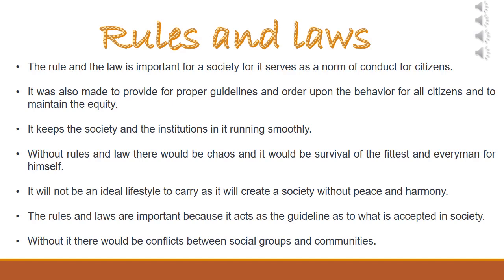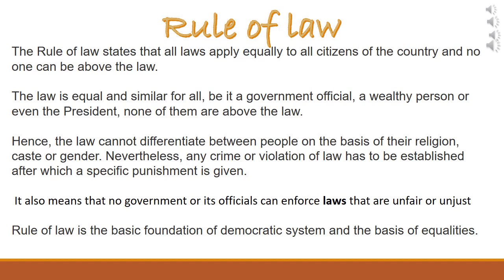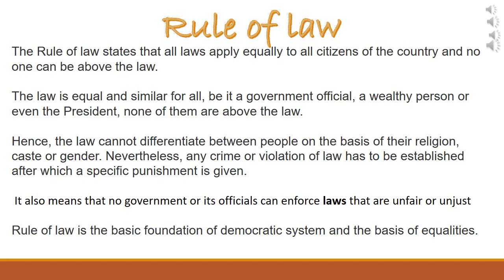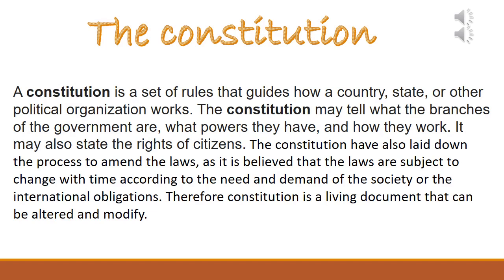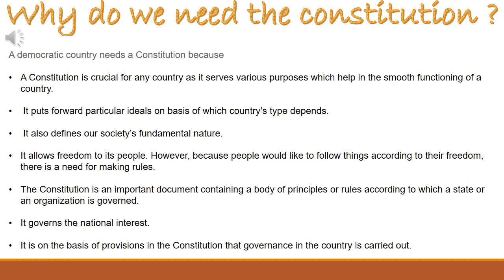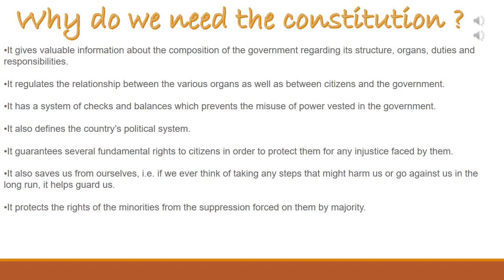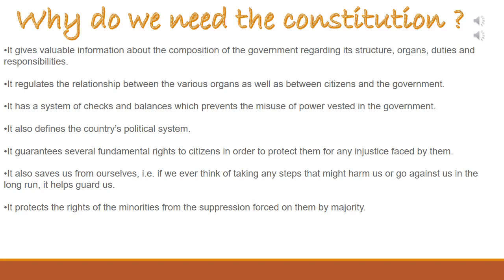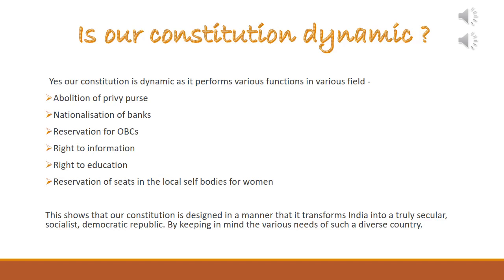The role of constitution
Let us understand our constitution in better manner

Class-8 The role of constitution